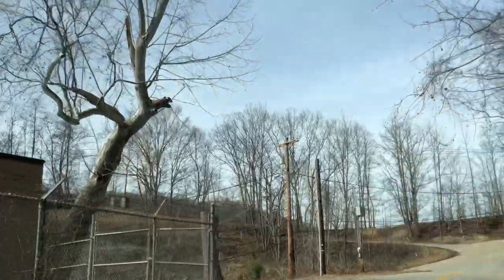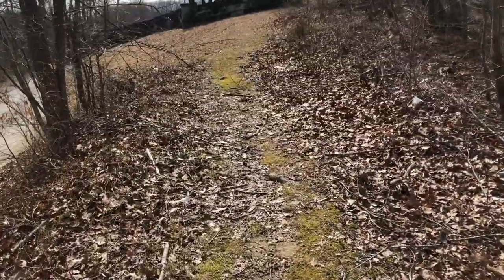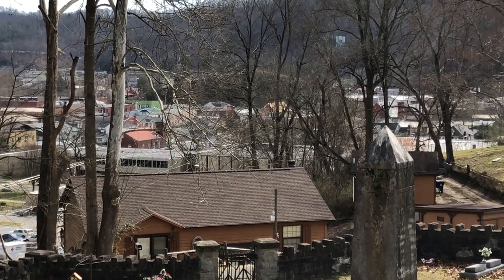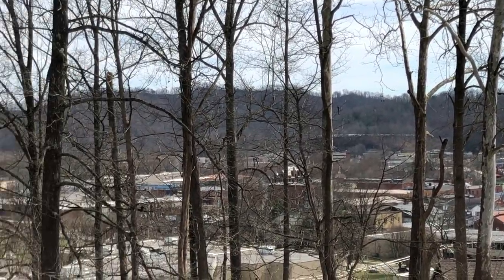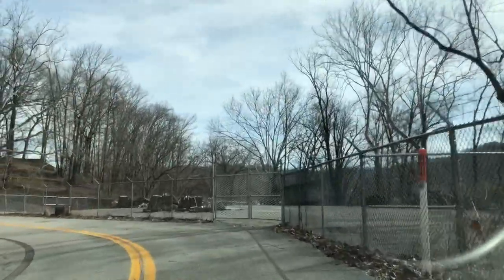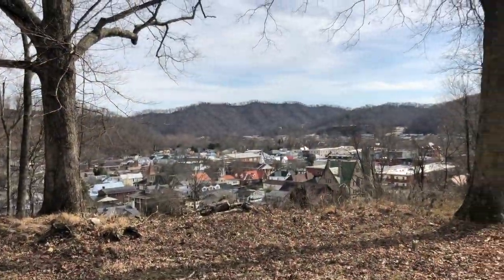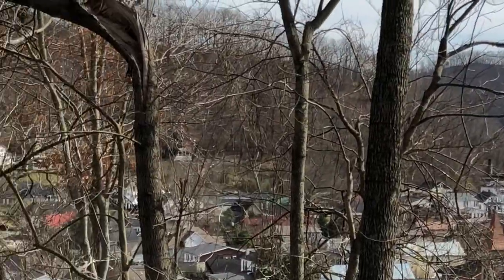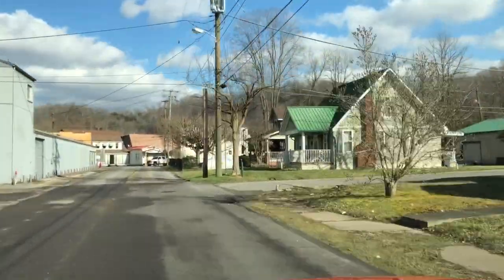Burial Mounds, Haunted Houses, Small Town Lore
Burial Mounds, Haunted Houses, Small Town Lore! All the things that make small-town life interesting.
Hey Haunted Family! Welcome back for another episode. Ride with me through this small town in the hills of eastern Ky, learn some leagends and history, explore some theories, enjoy the scenary.

If you have had an experience with the paranormal I would love to hear from you.